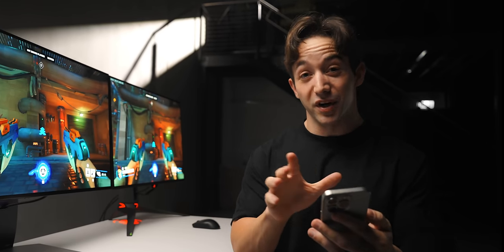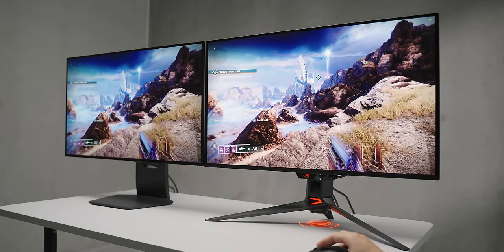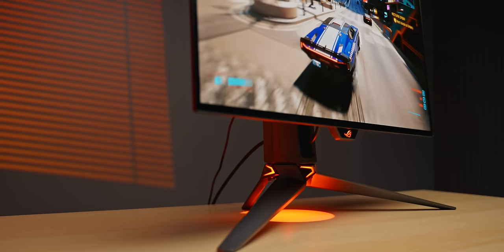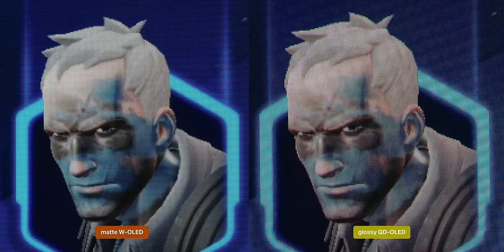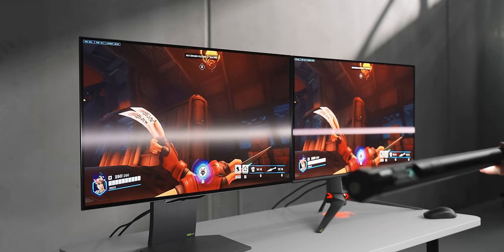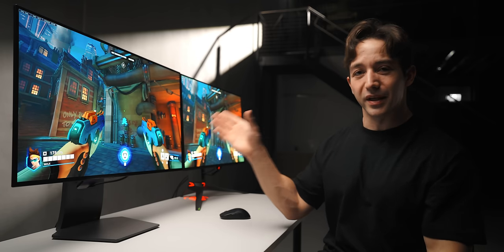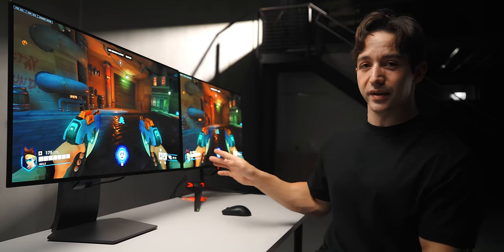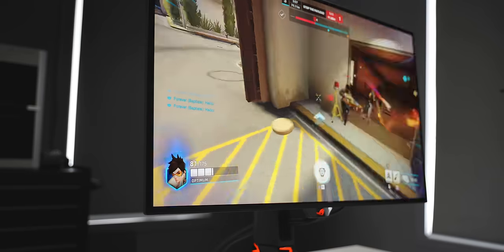Matte vs. glossy OLED – was I wrong?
current monitor recommendations
Insane value $115 monitor
Top 1080p / 240Hz
Best 1080 360Hz
God-mode 540Hz
Top OLED 240Hz
ASUS 4K 32" OLED

The wave of new OLEDs are split down the middle - is a matte coating or glossy coating better? In this video I compare the LG 32GS95UE to the ASUS PG32UCDM.